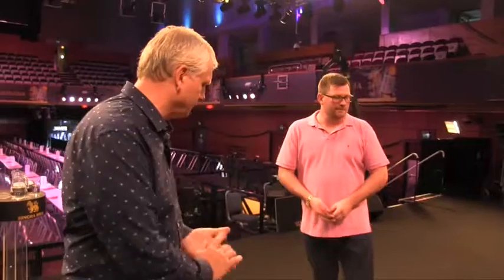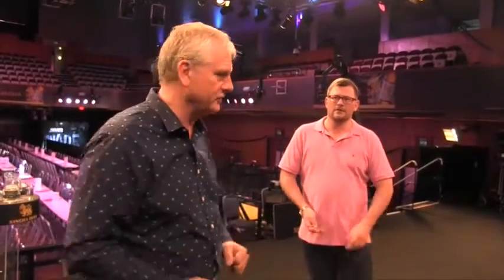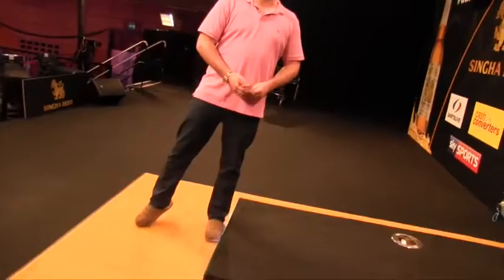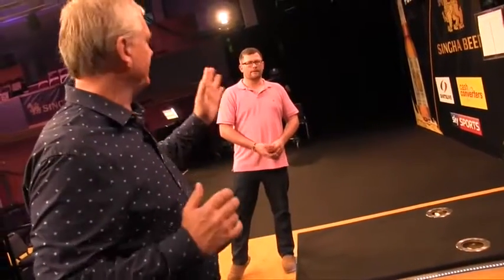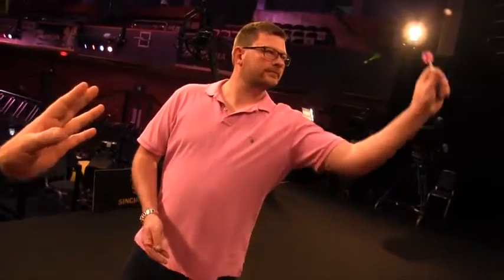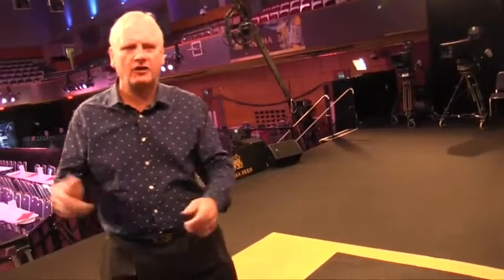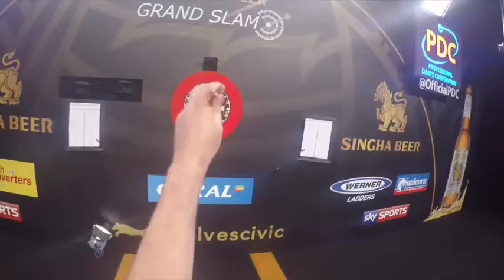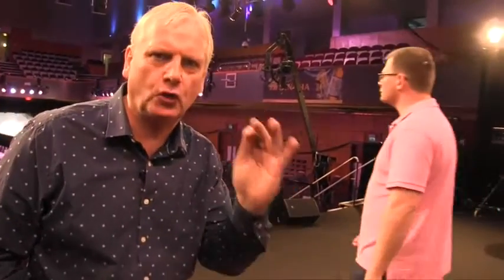James Wade - Throw, Stance, Grip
The Machine shows different views of hes grip, hes stance at the oche and hes throw.